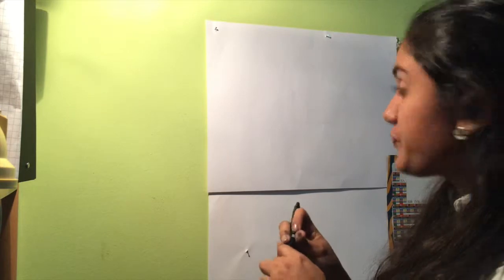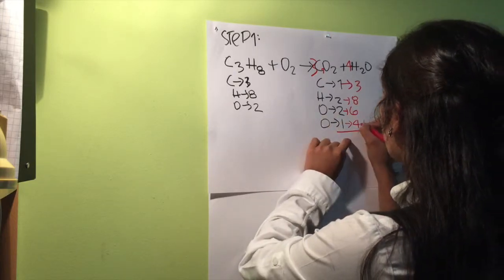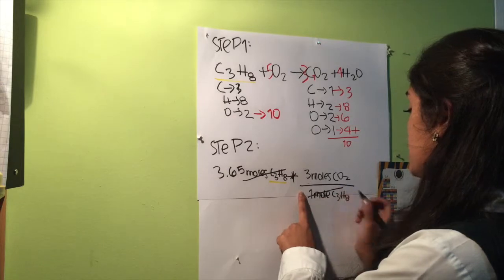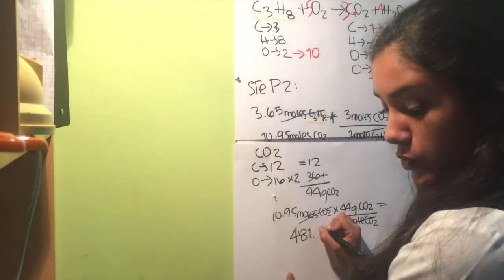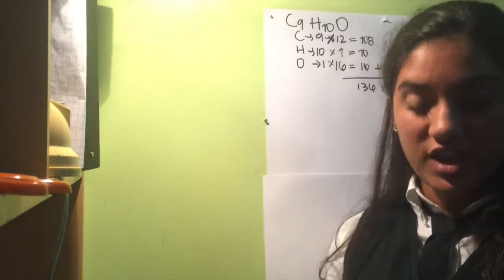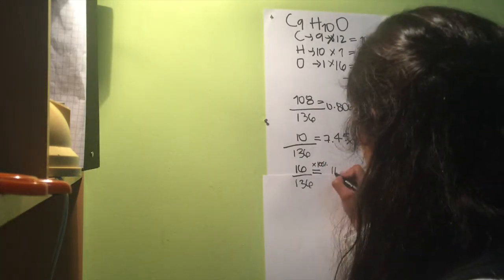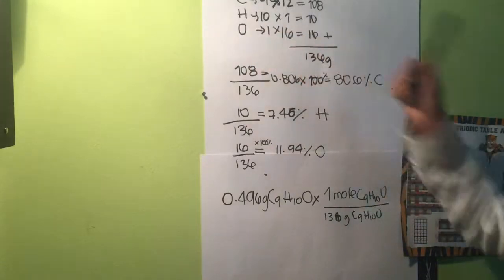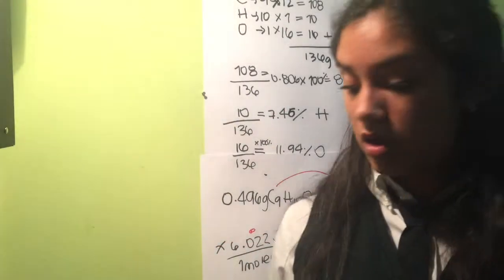Chemistry problem by: Cecilia Hernandez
Thank you for what hung my video hope you enjoyed it, and understand it.                                  Song 1: take me to church - Cover by Ellie Goulding.  Song 2: read all about it - Emily Sande, Song 3: people Help the people- Birdy.  Song 4 ignition - cover by Spencer Suthernland